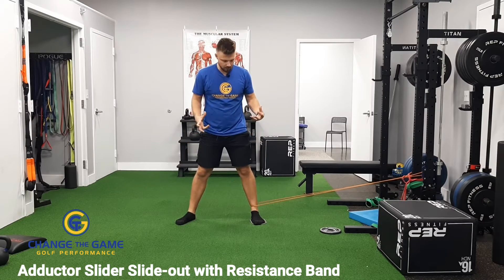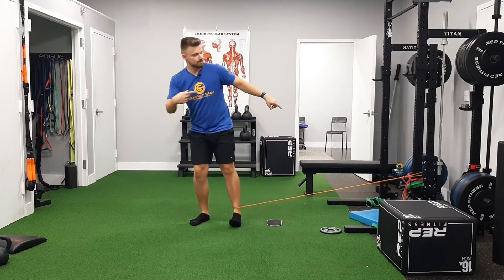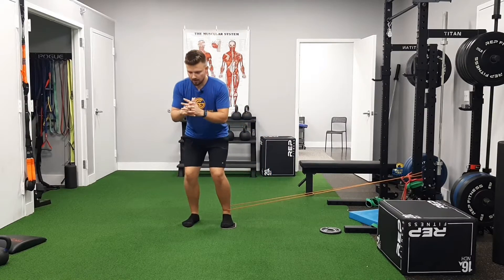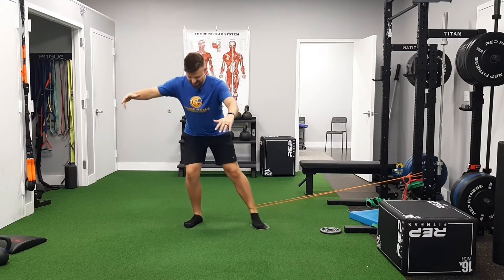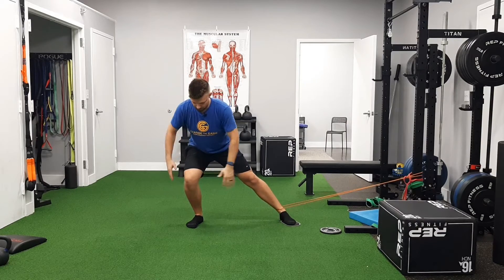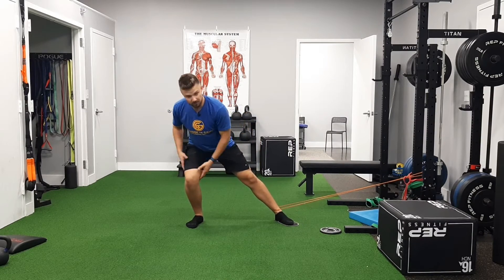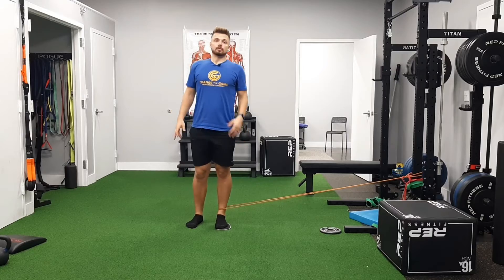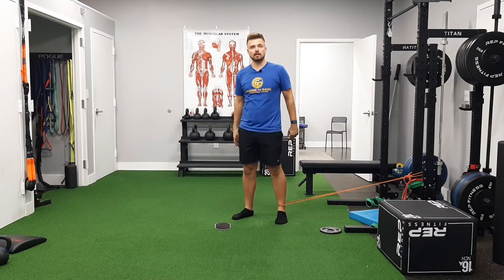Adductor Slider Slide-out with Resistance Band